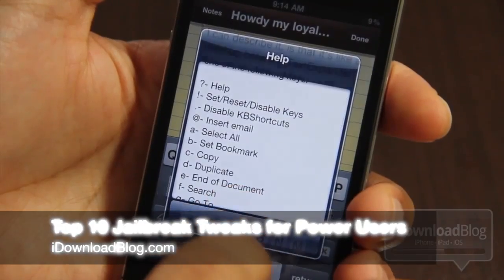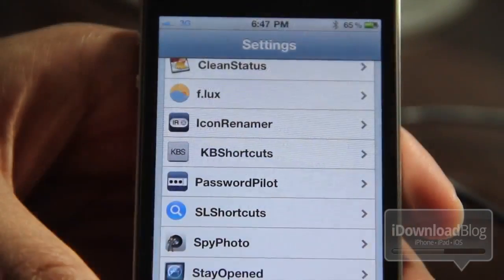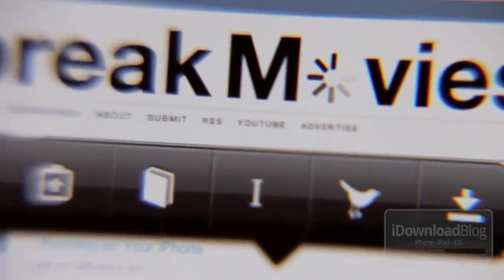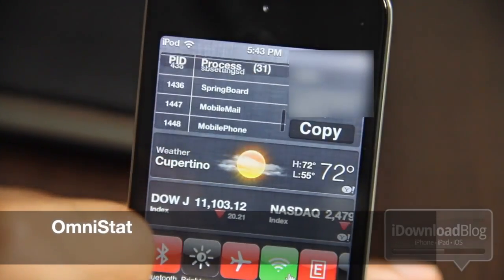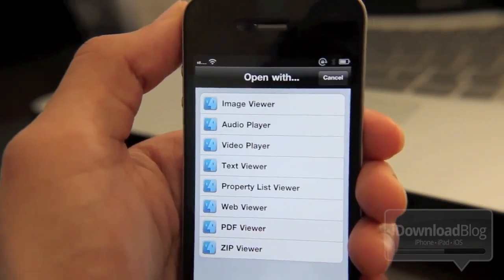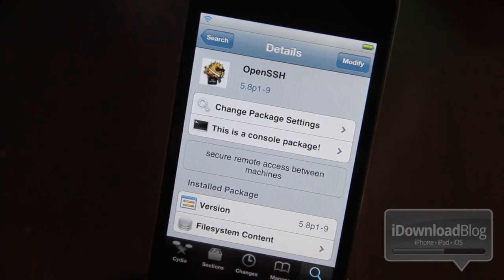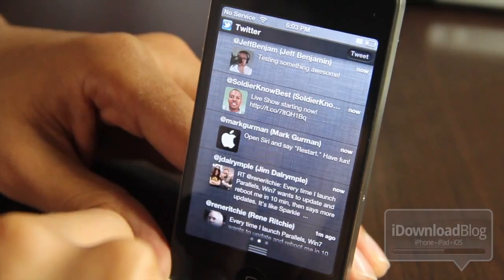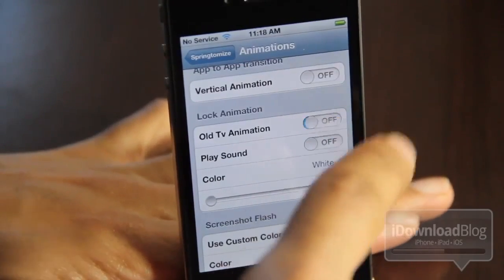Top 10 Jailbreak Tweaks for Power Users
Name: Top 10 Jailbreak Tweaks for Power Users
Description: A list of the best jailbreak apps and tweaks for advanced users.

Price: Prices vary

About iDB